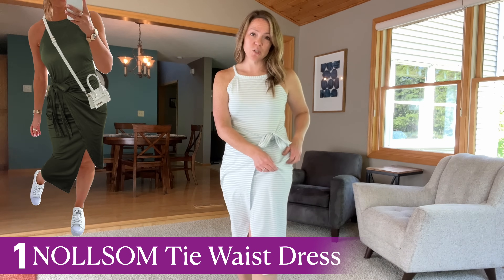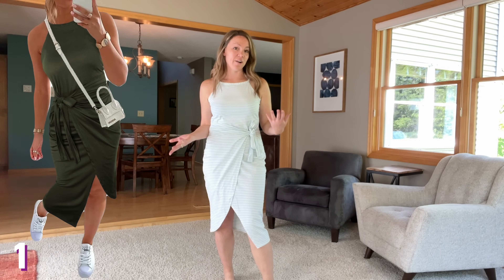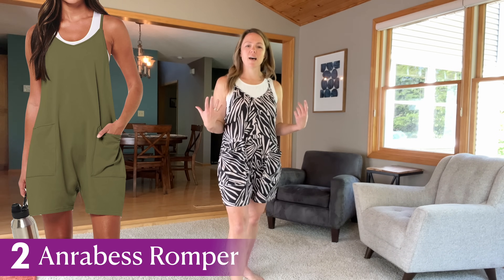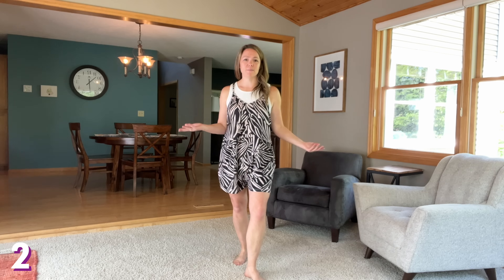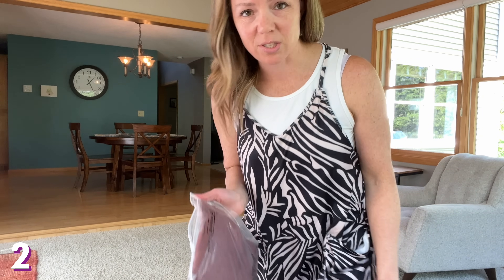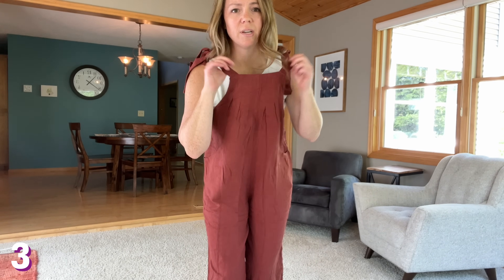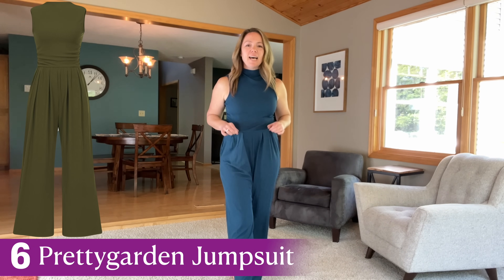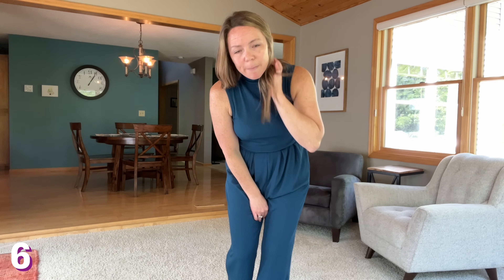HUGE Summer 2024 Try-On Haul & Review from Amazon!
Here's an Amazon summer clothing try-on haul to help you find some new clothes for your summer wardrobe!  I've noticed a lot of these jumpsuits and rompers on social media and of course I was influenced to buy them to check them out for myself (and for you!)  They look nice and comfy casual for summer so I thought I should give some of them a try to see if any of then are as cute and comfortable as they look on the Amazon listings and also on Instagram.

For reference I am 5’6”, 145 lbs, usually wear a size 8 😃

**ITEMS REVIEWED**

1. NOLLSOM Tie Dress (Amazon)
2. Anrabess Pocket Romper (Amazon)
3. Anrabess Tie Jumpsuit (Amazon)
4. Anrabess Flowy Jumpsuit (Amazon)
5. Anrabess Pocket (fitness) Dress (Amazon)
6. Prettygarden Jumpsuit (Amazon)
7. Reoria Bodysuit (Amazon)
8. Libin Jogger (Amazon)

🛍️ Shop my LTK store where I share my favorite items that I wear all the time!

Want to try Amazon's "Prime Before You Buy?" (Amazon)

*My Favorite Clothing Basics from Amazon*
Favorite Jeans (Amazon)
Favorite Leggings (Amazon)
Seamless Support Tank (Amazon)
Socks (Amazon)
Sandals (Birkenstock dupe) (Amazon)

(All my favorite Amazon products!  More to come 😀)